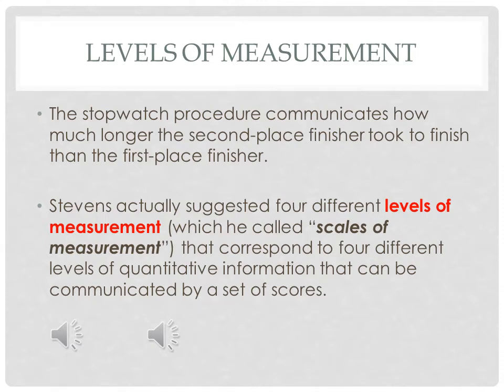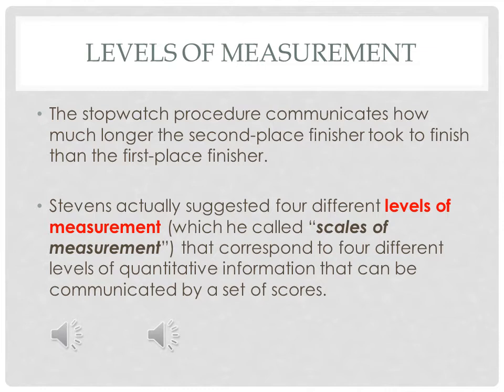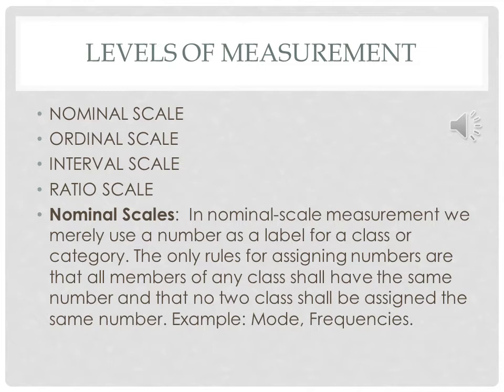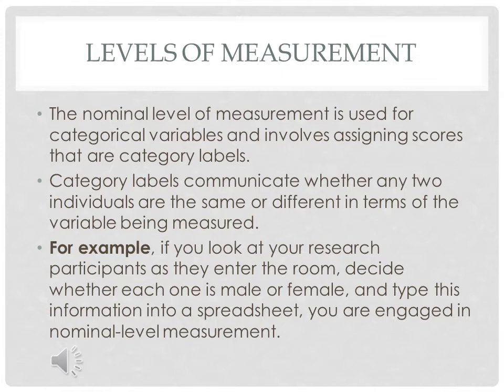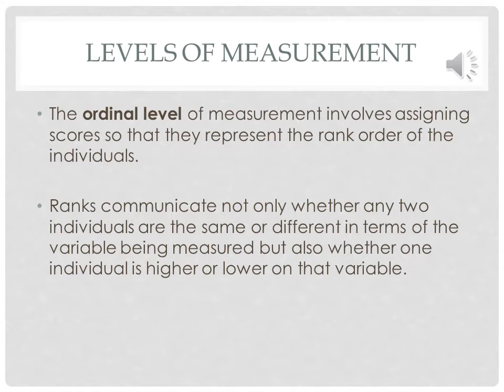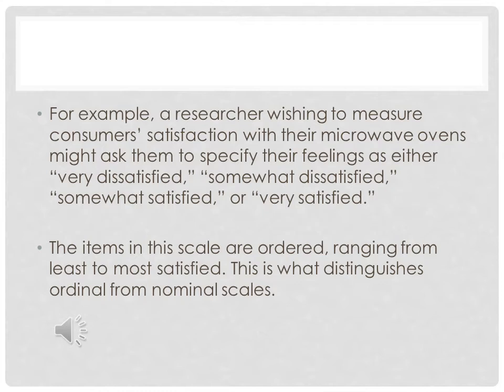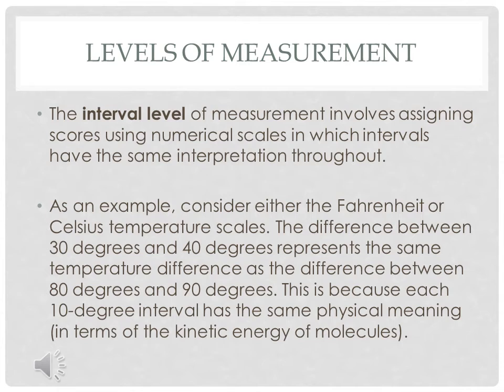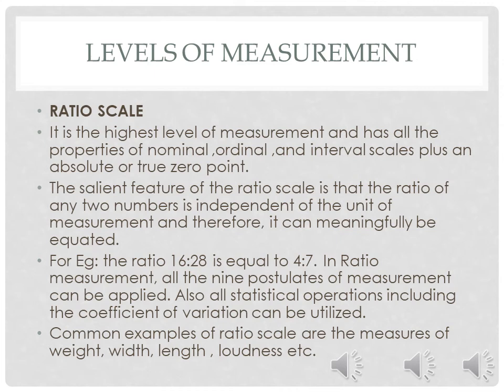Psychological Measurement and Testing